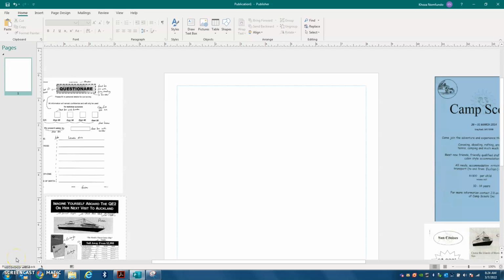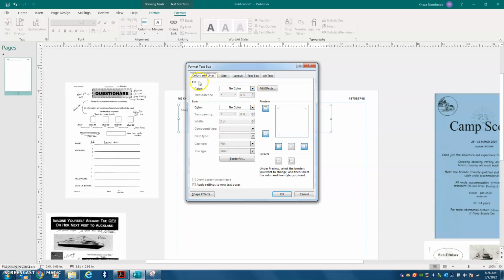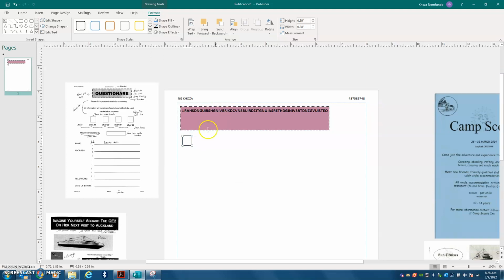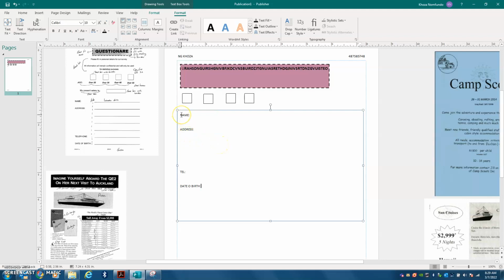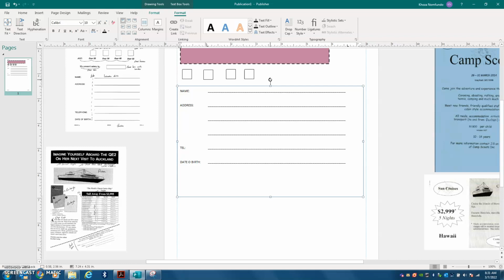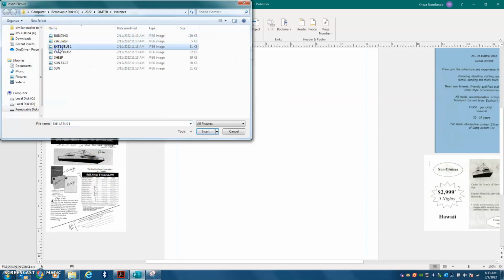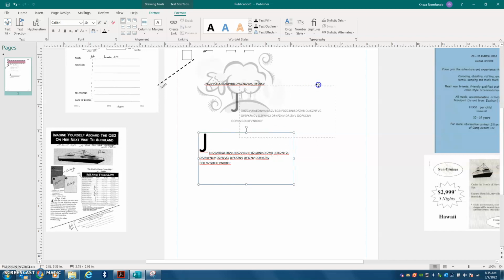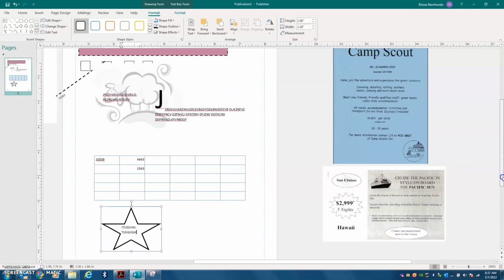OMT 3 REVISION1